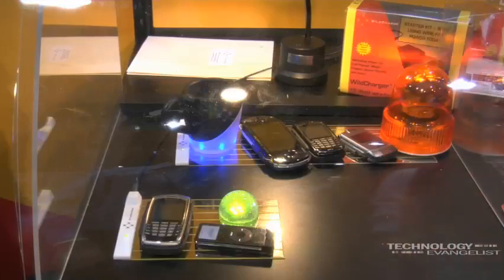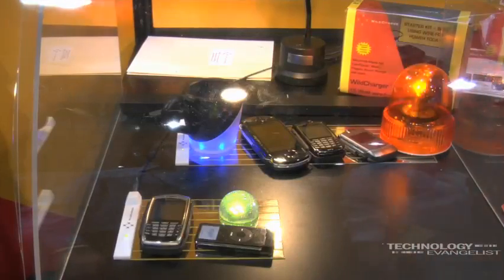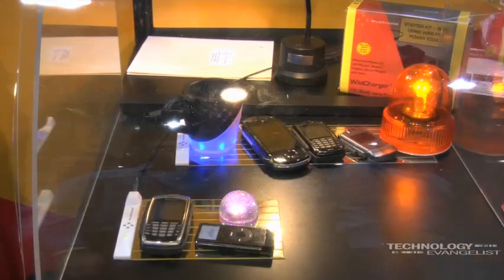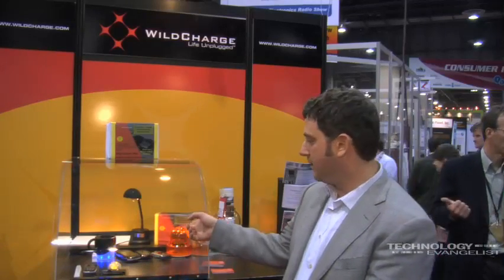CES 2007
CES - Izhar Matzkevich 5:09 1/12/07 Izhar Matzkevich from Wildcharge talks to Benjamin about a product that charges any enabled electronic device just by placing it on a pad. This application is great for the traveler so they do not have to bring every charger for every device.